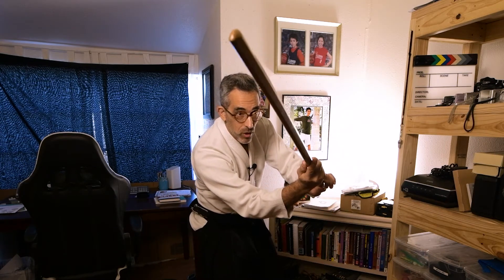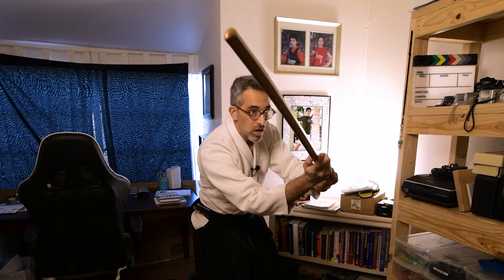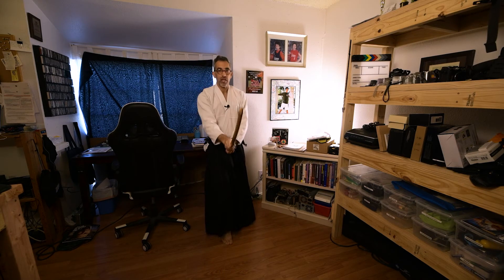Get Better At Aikido - Vlog #29 | Kumi Tachi Ikkyo | Let's Do 100 Strikes Together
Get Better At Aikido - Vlog #29 | Kumi Tachi Ikkyo | Let's Do 100 Strikes Together with the Sword

Ikkyo has a very special meaning to me, especially when we are performing Kumi Tachi.  Doing strikes together helps us get better at Aikido, especially if you are a beginner Aikido practitioner.

00:00 Introduction
00:05 Today we are doing Kumi Tachi Ikkyo with the Sword & explanation
00:25 My goal for 2021 is to release a video, Get Better at Aikido every Tuesday and Thursday
01:06 Let's get started with today's practice, Grab Your Wooden Sword!
01:17 I'm going over the movements of Kumi Tachi Ikkyo
03:13 Let's deliberately practice this move 100 times together!
08:41 Congratulations we just finished 100 strikes - closing remarks
09:55 Please remember to subscribe to my channel, leave a comment and hit the bell!